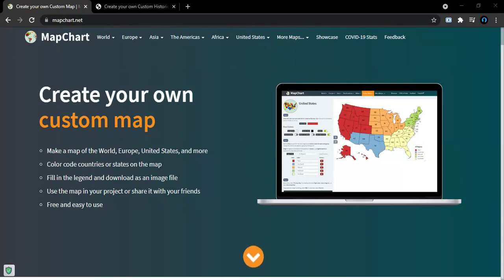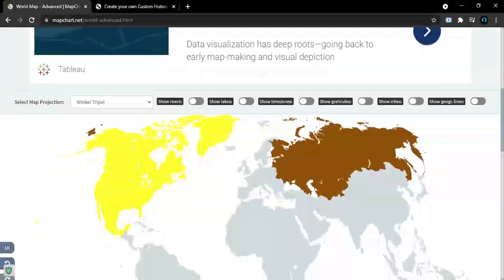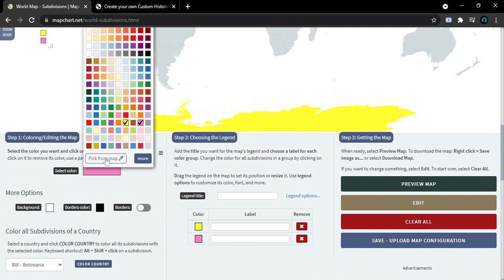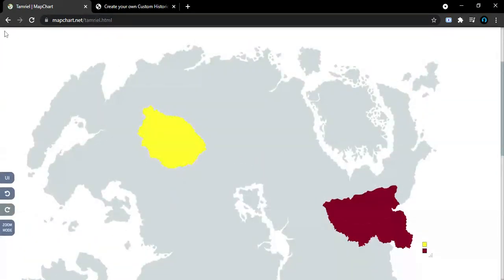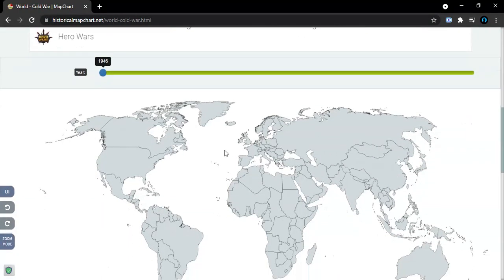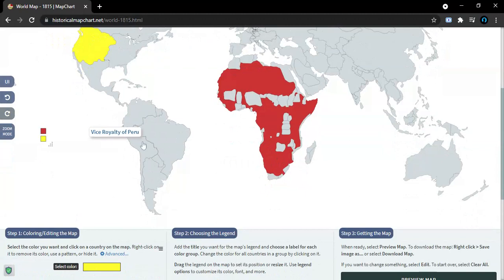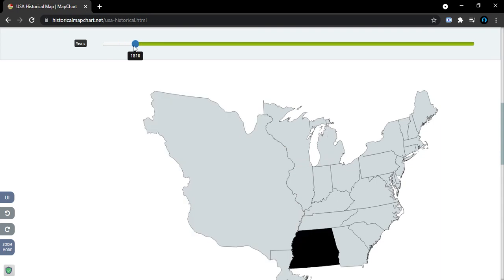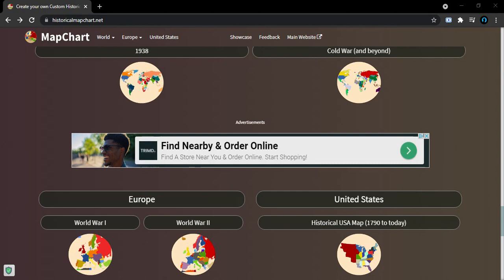Best sites for mapping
Hello everyone. In today's video I am going to be talking about the best sites for mapping.
Here are the links for the two sites I talked about in this video.
if you enjoyed the video click the like button